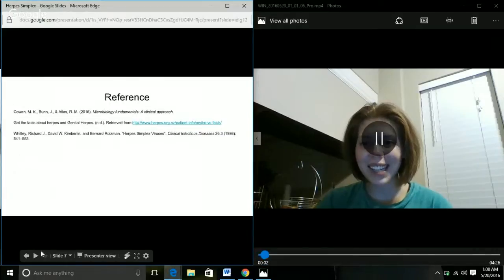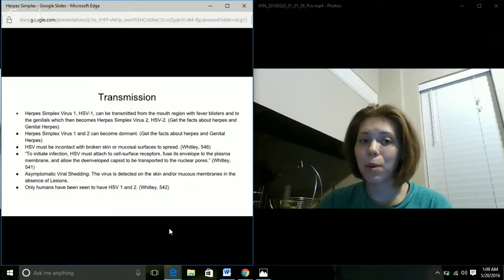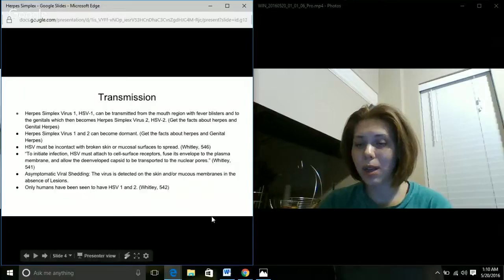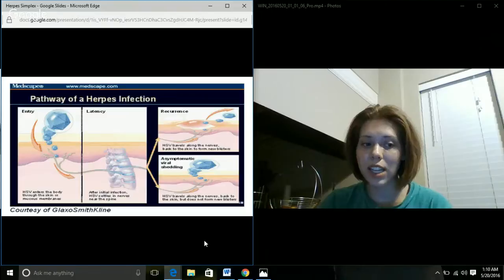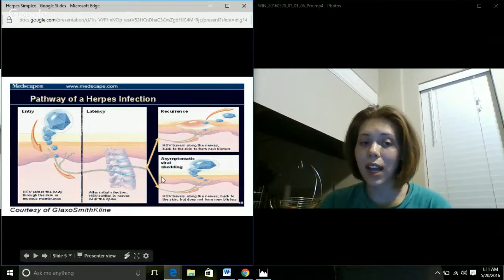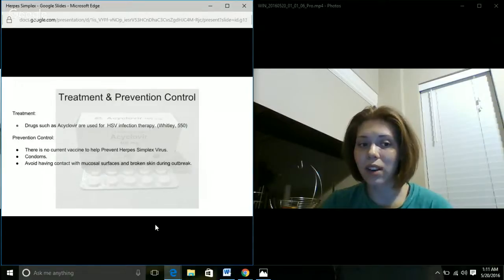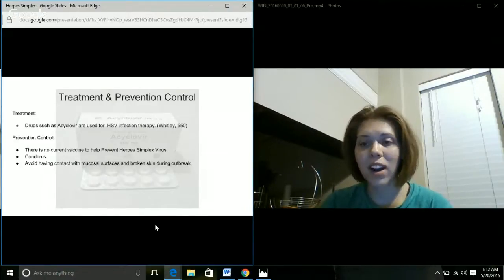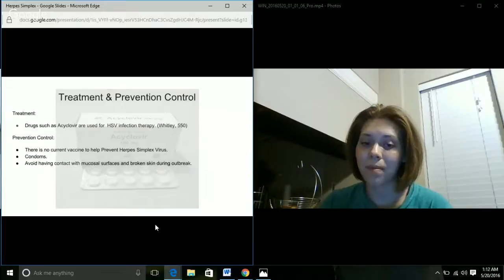BIO 221 Herpes transmission and prevention/ treatments